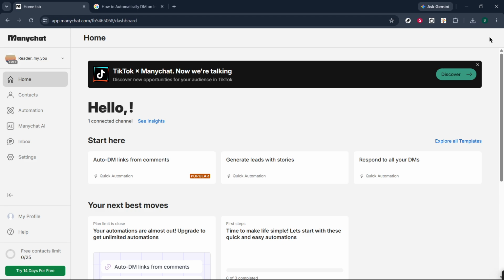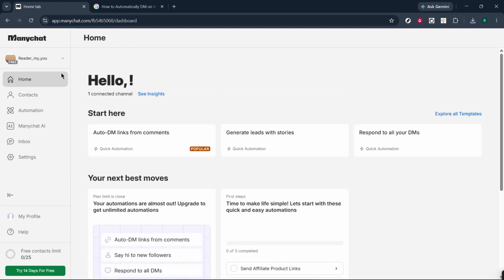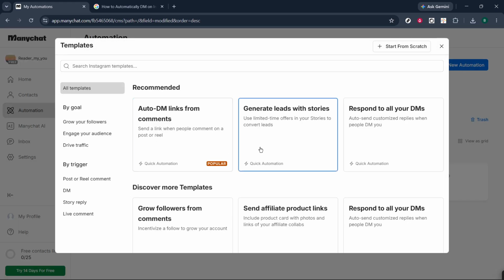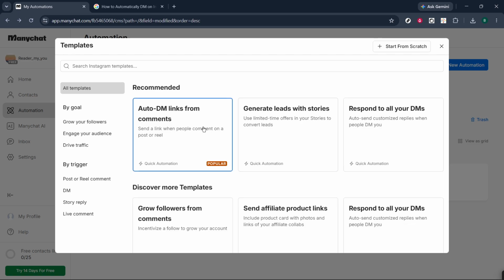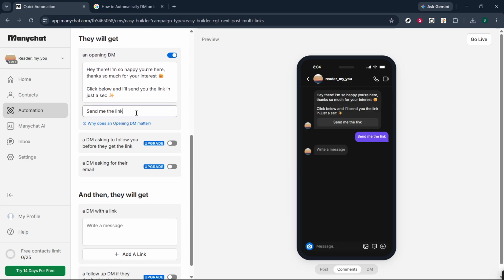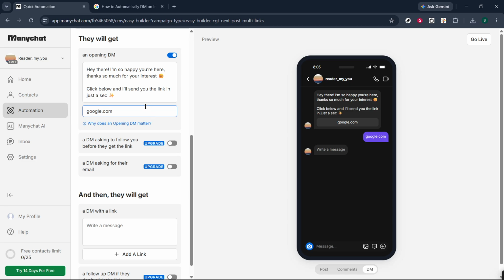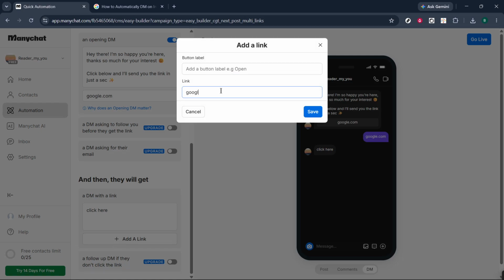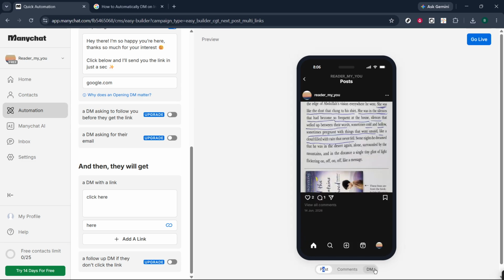How to Automatically DM on Instagram When Someone Comments on Your Post Using ManyChat (2026 Guide)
This video shows how to automatically DM on Instagram when someone comments on your post using ManyChat. First, you'll connect your Instagram account to ManyChat, then set up a new automation for comment replies, and finally customize your DM message to engage with your audience. By following this tutorial, you can enhance your interaction on Instagram and ensure that every comment leads to a conversation.